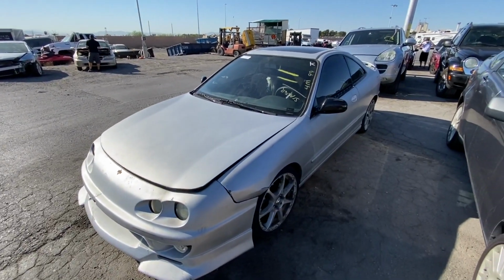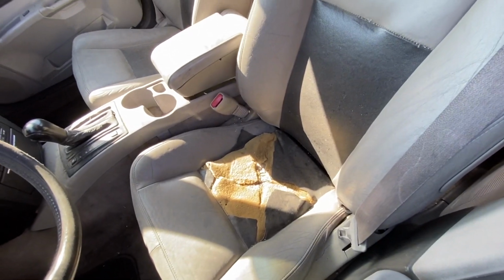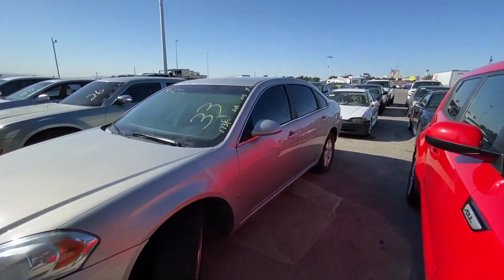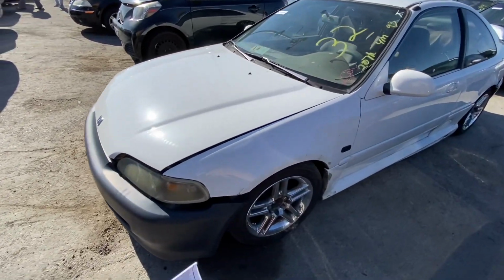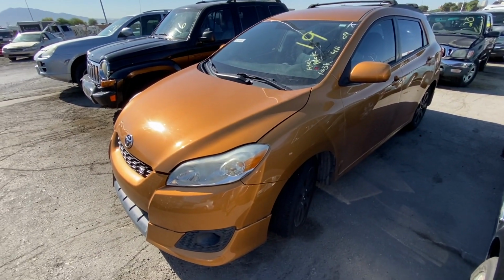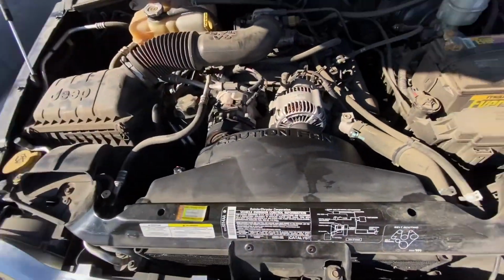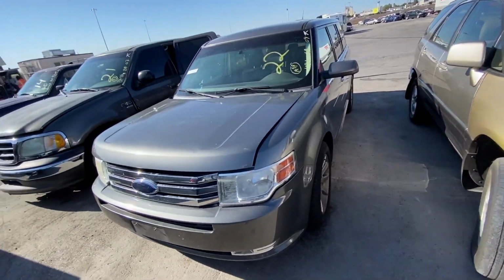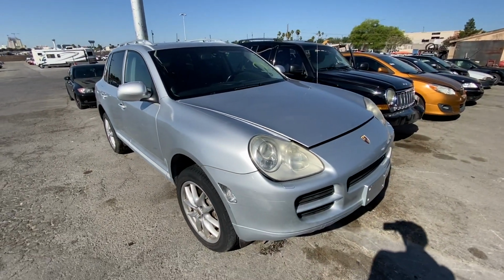THE PERFECT TURO CAR FOUND AT THE AUCTION!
Lets see if we can win something today. .
Lets see what these auction cars go for..